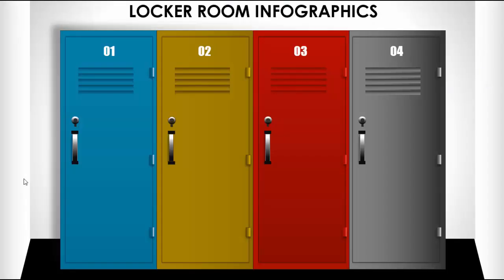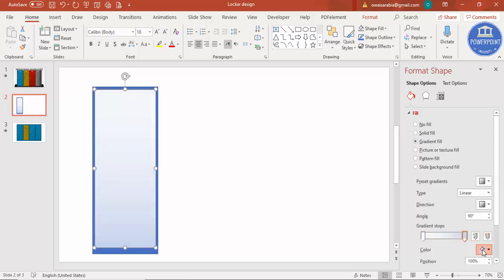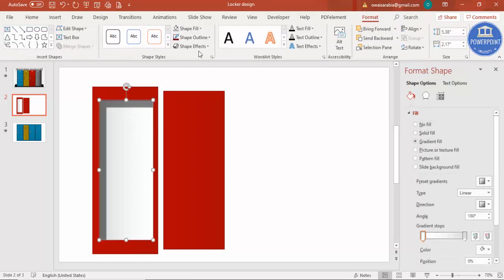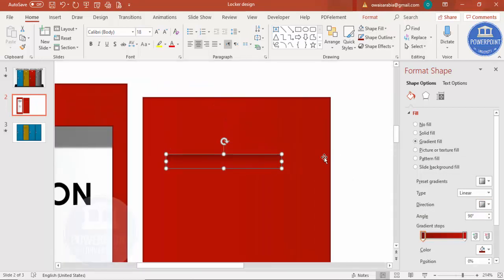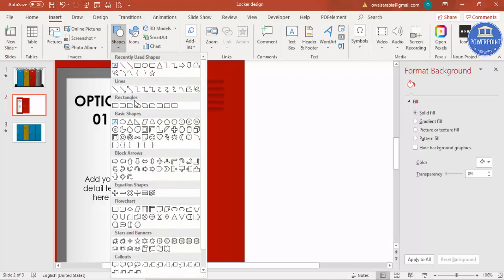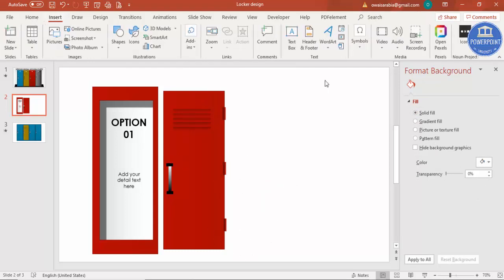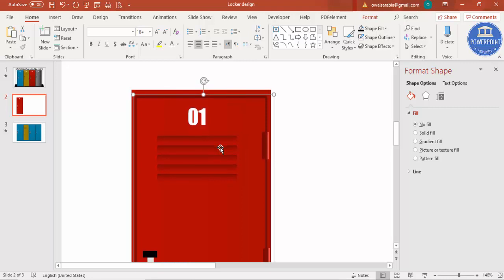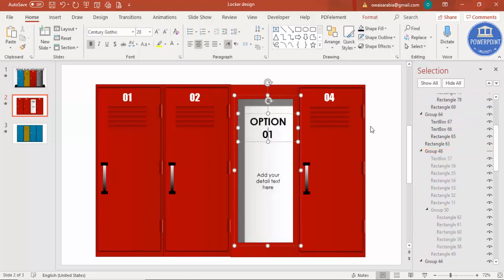Animated Slide Design in PowerPoint | Locker Room Animation | Free Download | PowerPoint University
[Download link provided below]:
In this tutorial, I have designed a very unique slide called Locker Room Animated options. I am sure you will love this slide.